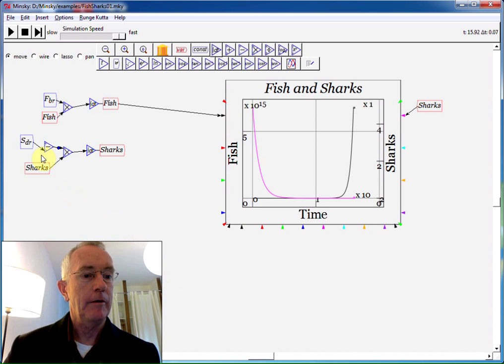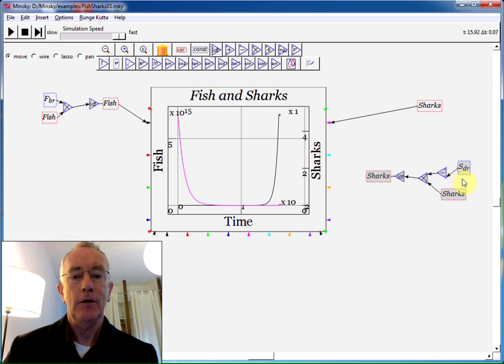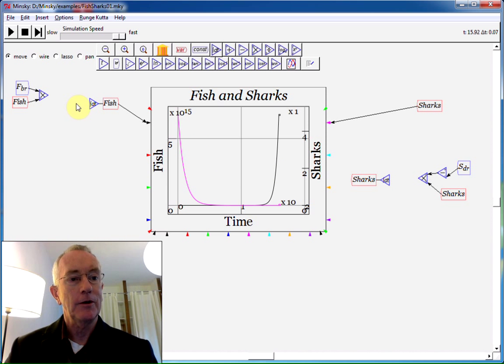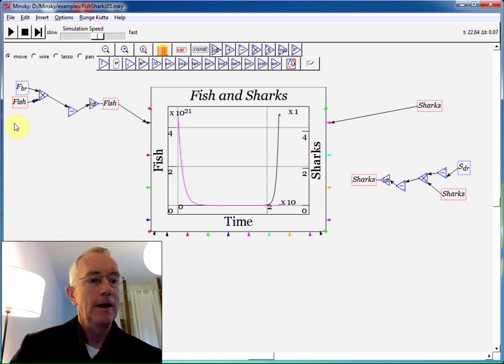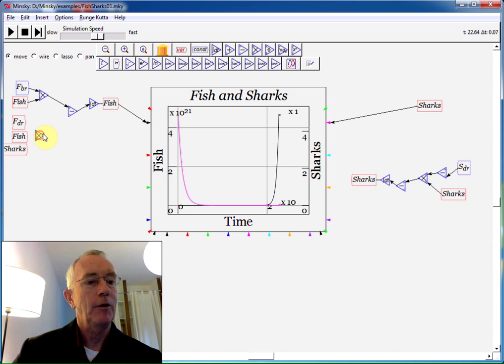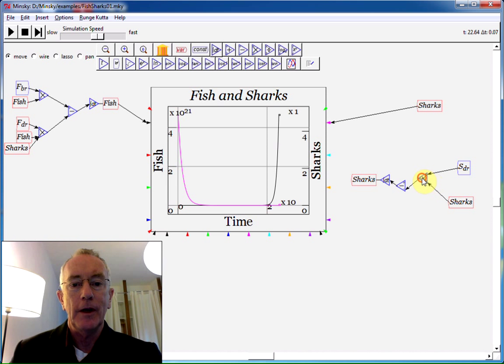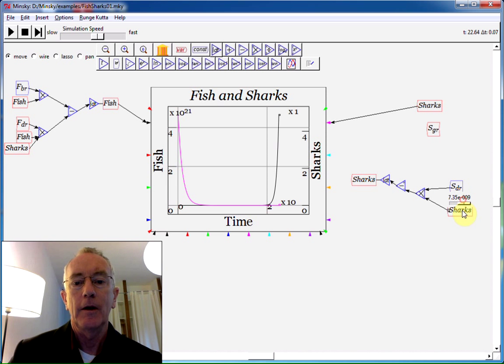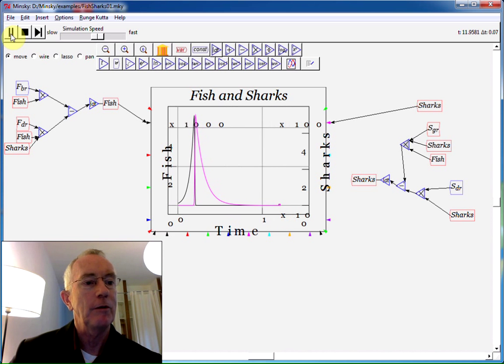Basic Minsky 04 Simulation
Minsky has been chosen as SourceForge's Project of the Month for January 2014. This is the 4th in a set of 8 brief videos to give an overview of the program for new users and potential developers. It converts a couple of independent population growth (and decay) variables into a predator-prey system.